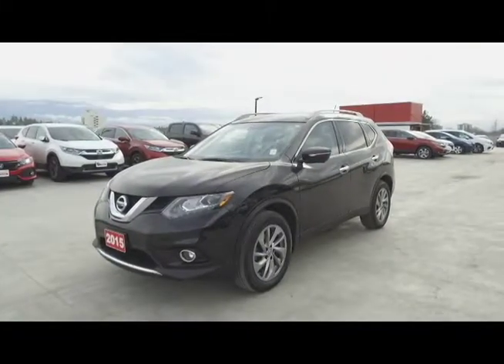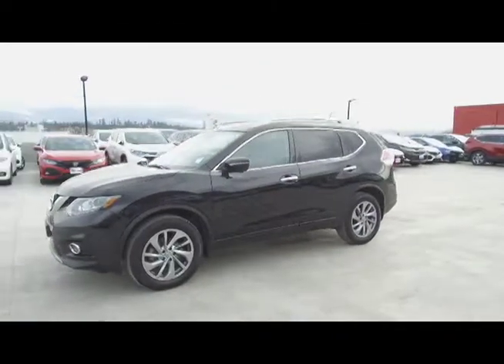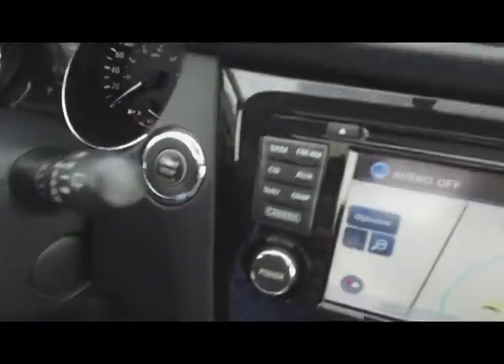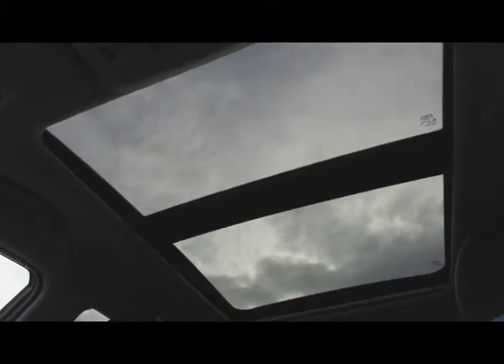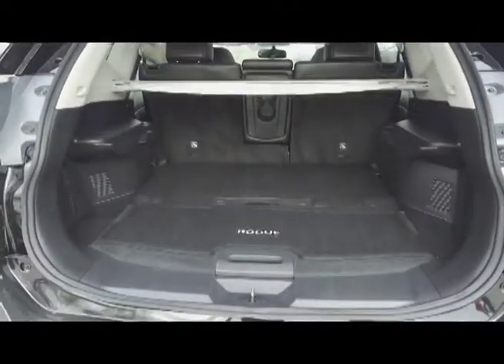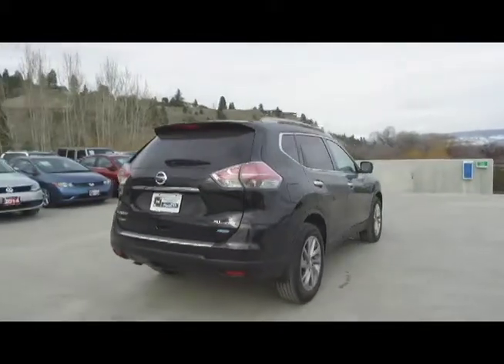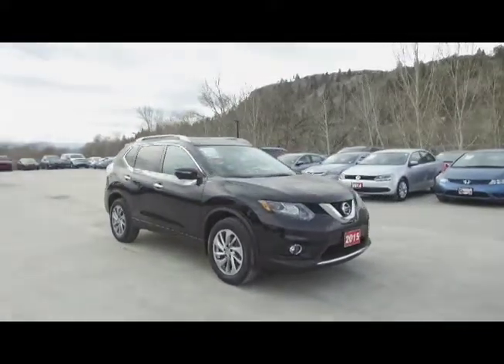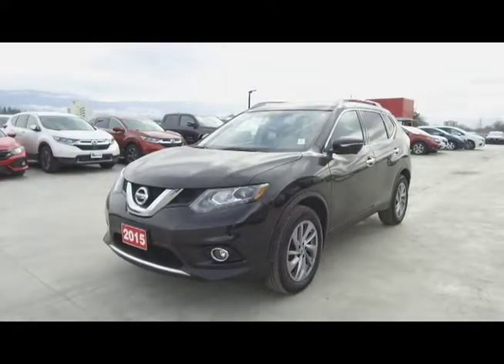2015 Nissan Rogue SL - Harmony Acura - Black - AU2289 - Kelowna, BC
Front brakes have 70% remaining, and rear brakes have 70% remaining. Front tires have 65% and rear tires have 60% tread remaining.

This 2015 Nissan Rogue SL is a BC vehicle which was driven by non-smokers. It has a spacious interior and comes loaded with leather upholstery, heated seats, a navigation system, backup camera, backup camera, push-button start, panoramic sunroof, fog lights and much more. As a Harmony Certified vehicle, you get a 120 Points Inspection, and you can rest assured that all servicing and maintenance is up to date. The vehicle comes with a CarProof vehicle report documenting the vehicle’s history to eliminate any risks and give you confidence in your purchase. We stand behind the vehicles we sell and guarantee you will be satisfied which is why we offer a 30 day or 2500KM no hassle exchange policy for your peace of mind. We offer great finance rates with high approvals. Come take this vehicle for a test drive today and see for yourself why we are the dealership with #1 customer satisfaction in the Okanagan Valley.